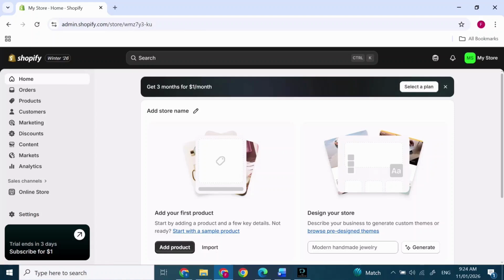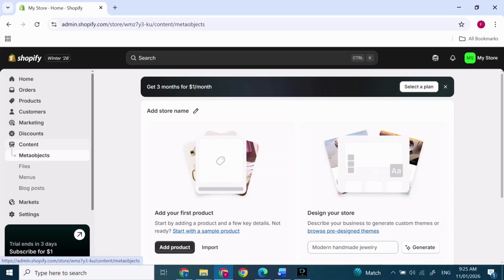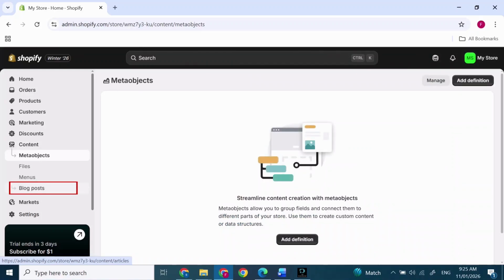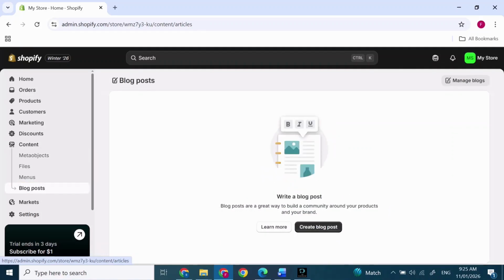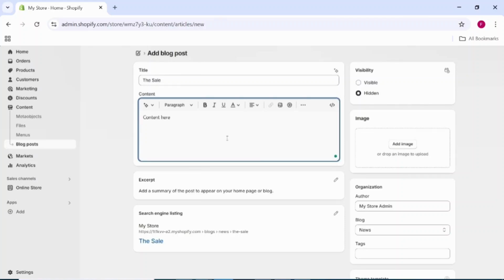How to Add a Blog to Your Shopify Store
Welcome to our step-by-step guide on How to Add a Blog to Your Shopify Store! If you want to engage your customers, improve SEO, and share updates or tips on your Shopify store, this video is for you. We’ll show you how to create a blog in Shopify, customize your blog posts, and manage your blog to drive traffic and grow your online store. These simple steps will help you start blogging directly from your Shopify dashboard.

In this video, we will show:
How to create and publish blog posts in Shopify
How to customize your Shopify blog design
Tips for optimizing your Shopify blog for SEO
How to manage multiple blog posts on Shopify
How to use blogs to engage customers and grow your store